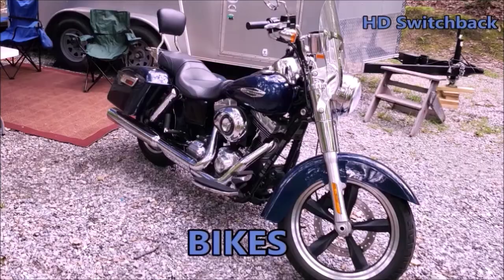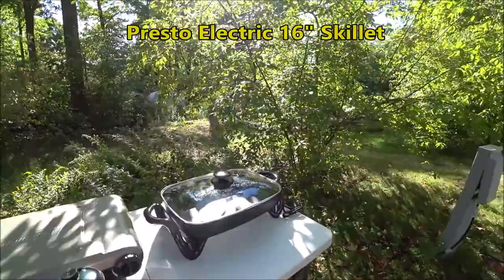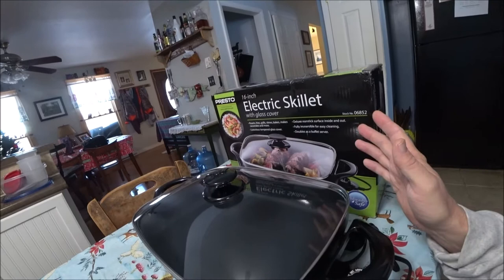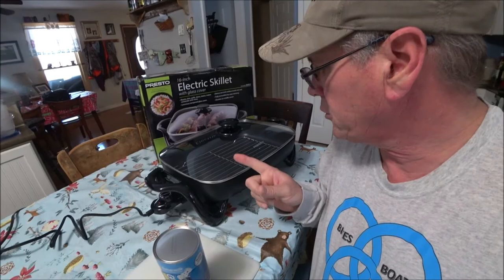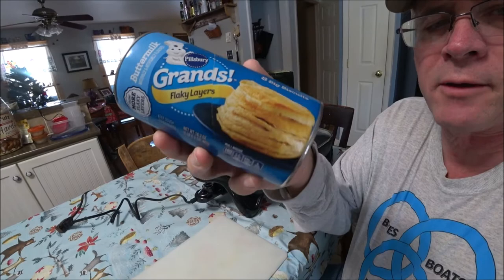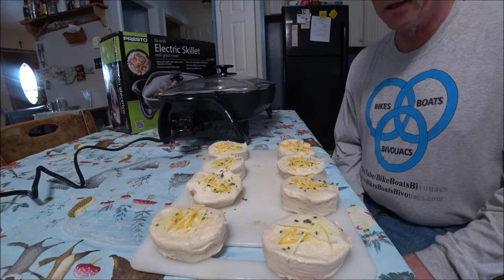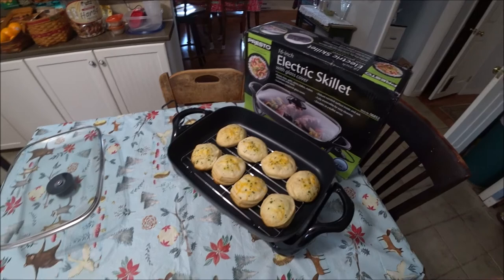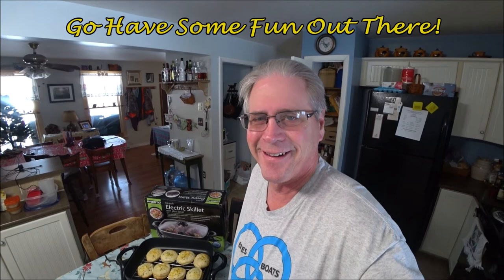Presto Electric Skillet A Great Appliance for RVs and Camping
The Presto Electric Skillet is the perfect addition to your RV or camper. It can be used for roasts, fries, grills, stews, bakes and makes casseroles. A tempered glass cover allows you to keep an eye on your meal while its cooking. It cleans up easy with the non stick surface and is dishwasher safe.  Purchasing the baking rack allows it to be used as an oven to bake chicken, chops, cupcakes, corn bread or biscuits.